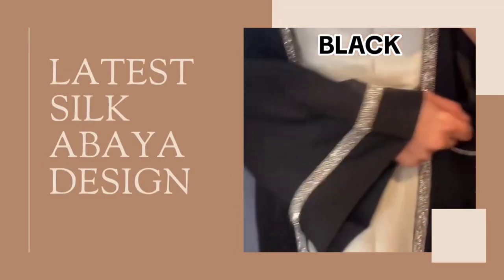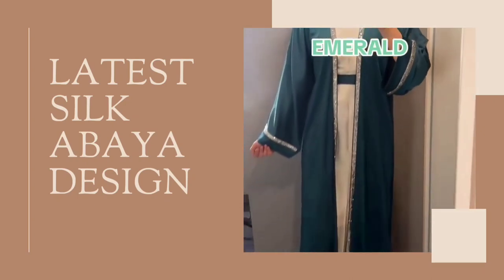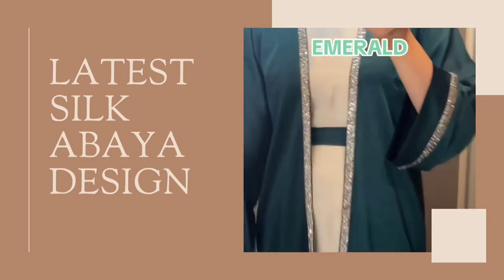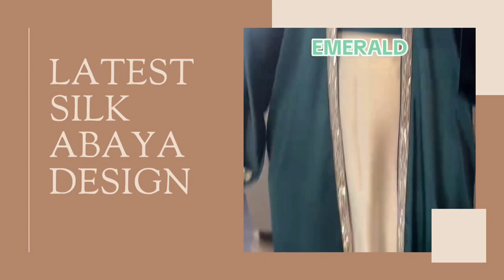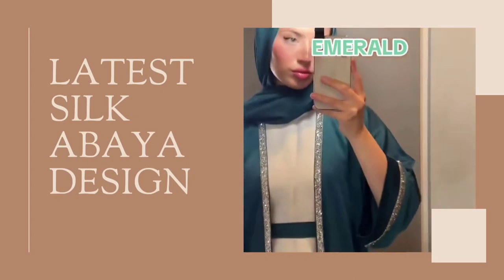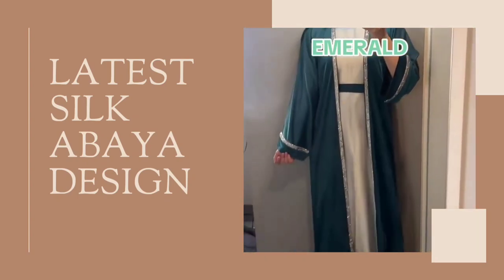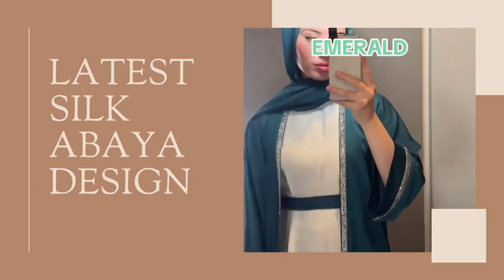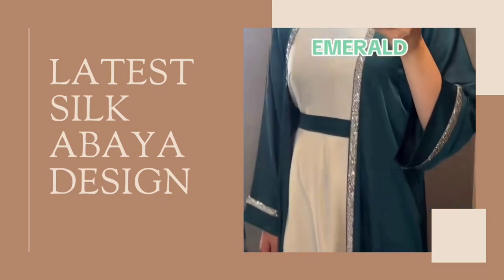Latest Silk Abaya Design||Satin Abaya||Elegant Silk Abaya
HELLO FRIENDS WELCOME BACK TO MY CHANNEL THE LUSH GLAM TODAY I AM SHARING SILK ABAYA DESIGN I HOPE YOU LIKE THIS VIDEO PLEASE LIKE SHARE AND SUBSCRIBE TO MY CHANNEL
DISCRIPTION:
Introducing our luxurious Silk Abaya, crafted with the finest silk fabric for unparalleled elegance and comfort. This timeless piece features a graceful silhouette that effortlessly drapes the body, enhancing your natural beauty with every step. Perfect for any occasion, from formal gatherings to casual outings, this abaya exudes sophistication and style. Elevate your wardrobe with this versatile garment, designed to complement your individuality and embrace modest fashion with grace and poise.
Silk Elegance
Luxurious Abaya
Graceful Silk
Opulent Attire
Silk Sophistication
Timeless Charm
Divine Silk
Regal Abaya
Silk Serenity
Elegant Drapes